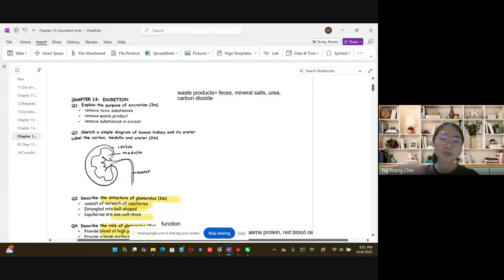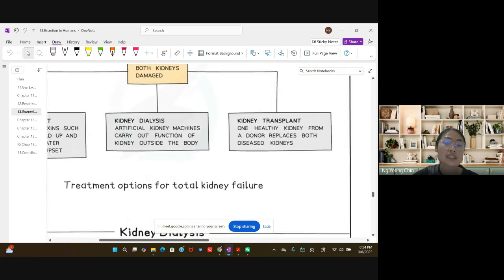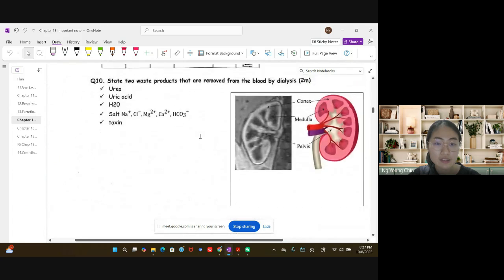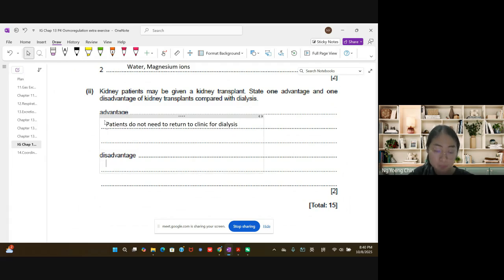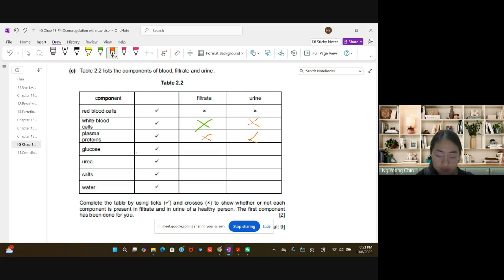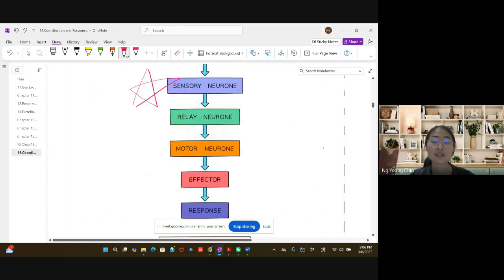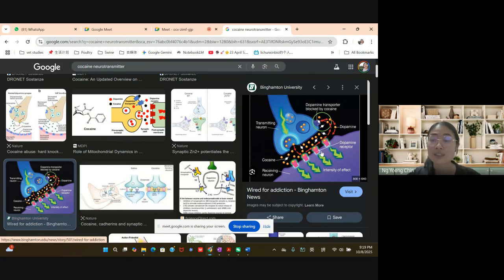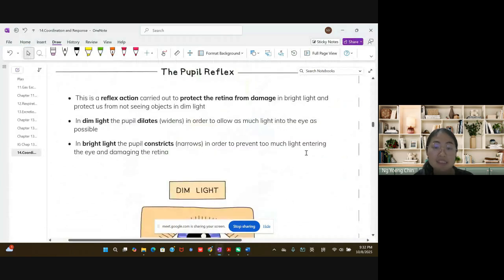C13 finished, C14.1